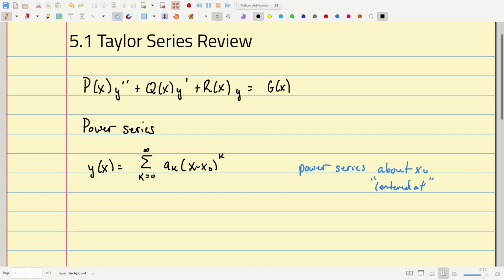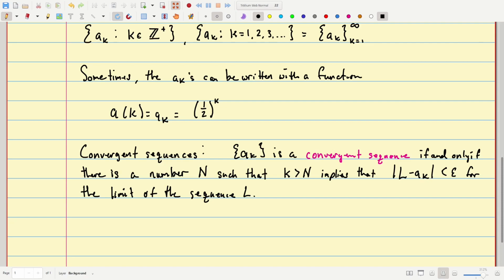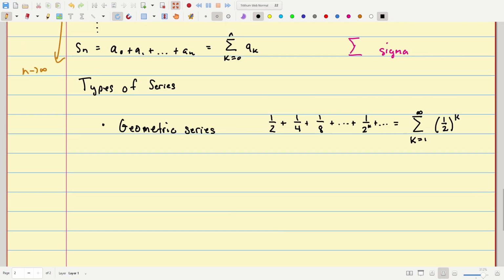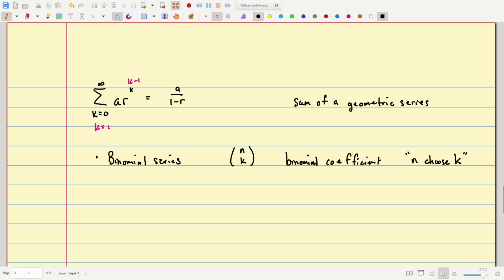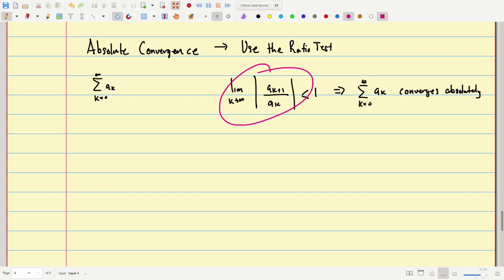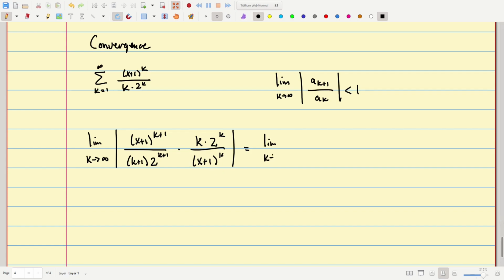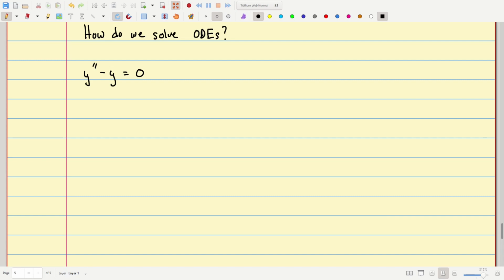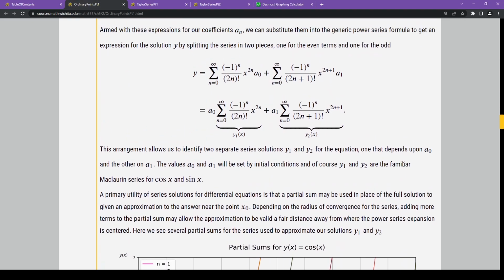03 27 23 Math 555 Live